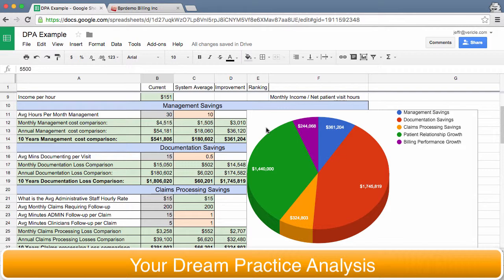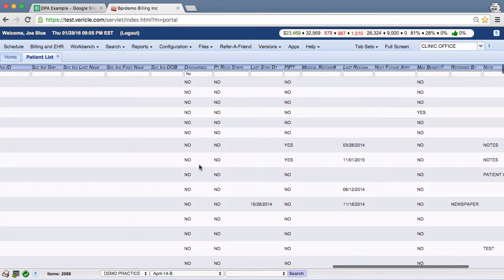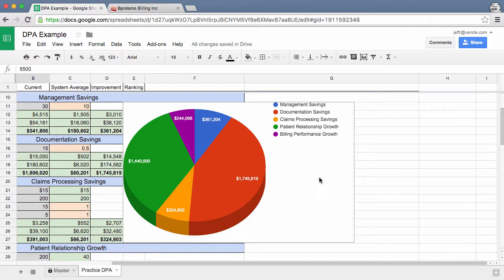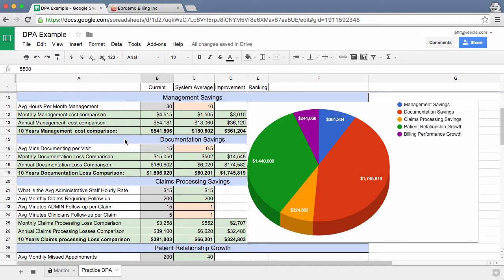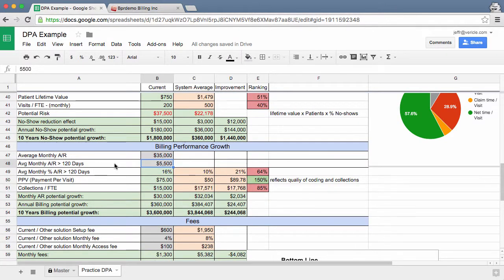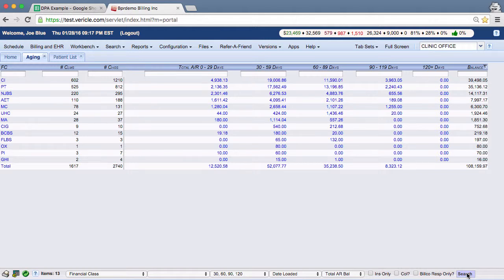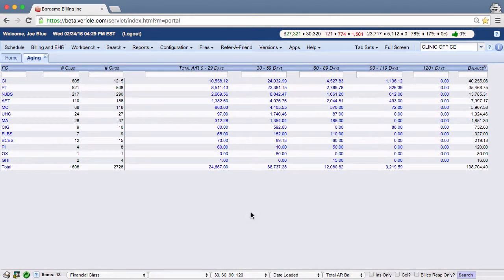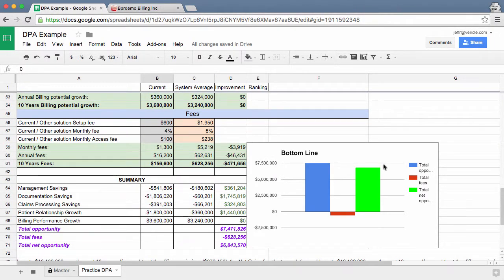Medical Billing and Practice Management Software | Your Dream Practice Analysis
Vericle products include Practice Management Software, Outsourced Medical Billing, and Practice Owner Coaching services. This video explains the Dream Practice Analysis that our company will create for you if you sign up with us. The Dream Practice Analysis is a report that illustrates how our system helps you achieve your goals. Vericle software is integrated with Genesis Chiropractic Software bestPT and ClinicMind